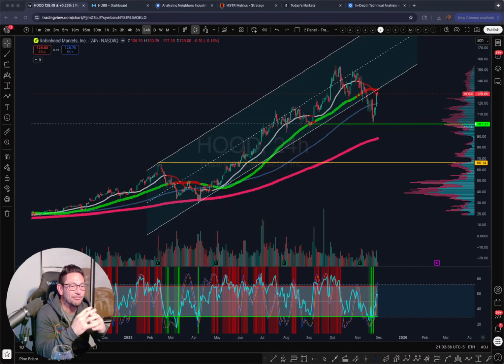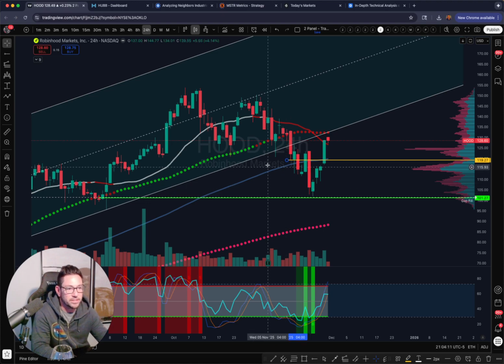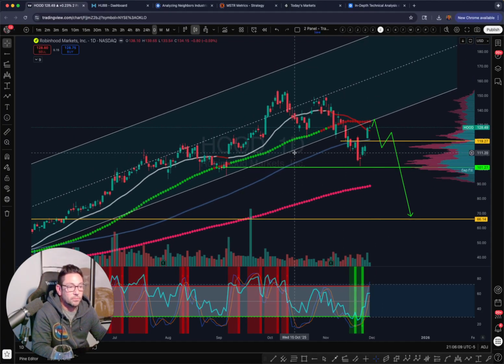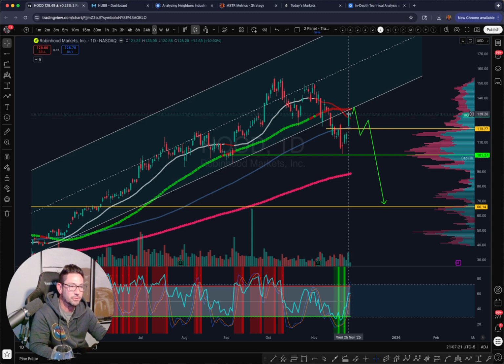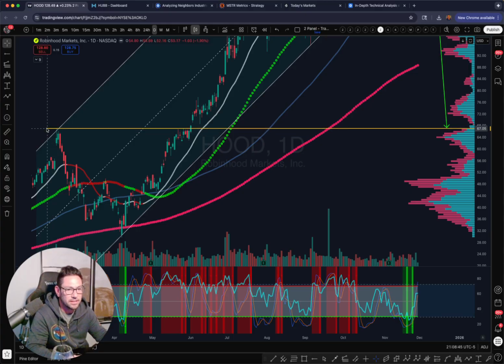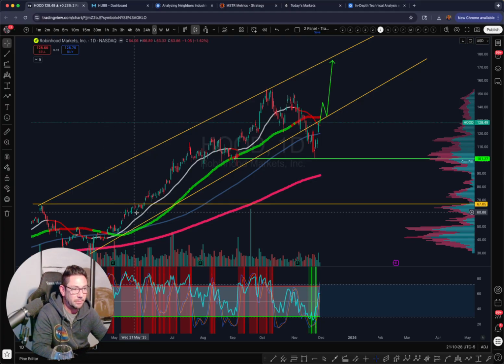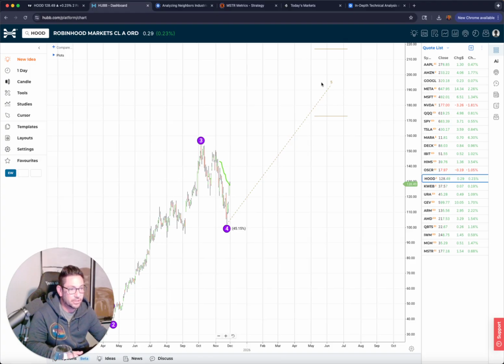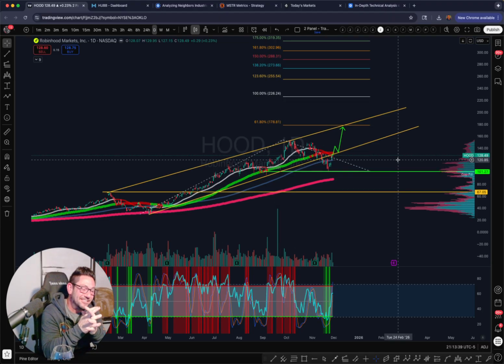ROBINHOOD Bull vs Bear Battle! 🚀📉 Massive Move Loading? # HOOD Technical Analysis $300 or $66 first?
Tonight we’re breaking down BOTH the bull case AND the bear case on Robinhood (HOOD) — and trust me… this chart is serving MAJOR mixed signals. 😳📊

This is one of the most interesting setups I’ve seen lately, so I’m walking you through:
🔥 The bearish breakdown and why the parallel channel failure matters
🔥 The bullish Elliott Wave case pointing toward a Wave 5 target
🔥 Key Fibonacci extensions & confluence zones
🔥 The REAL levels traders should be watching next
🔥 Why the next few candles could decide EVERYTHING

Drop a comment — Are you bullish or bearish on HOOD? ⬇️
I want to know how YOU see this chart playing out.

⚠️ REMEMBER — These are Swing Trades

Swing trades can take days to several weeks to play out.
Stay disciplined:
✅ Control your emotions
✅ Use proper position sizing
✅ DCA into your entries
✅ Keep your dollar-cost average near current price
Emotionless trading = consistent trading.

🚨💬 Join the FREE Velocity Trading Community 💬🚨

Be a founding member of our brand new trading group — daily setups, market insights, and swing-trade strategies.

Come level up your game with a community of traders who take discipline seriously.

I am not a financial advisor and no financial advice will be given on this channel.
I encourage everyone to do their own due diligence on all stocks.

Let’s grow this community. 🚀📈